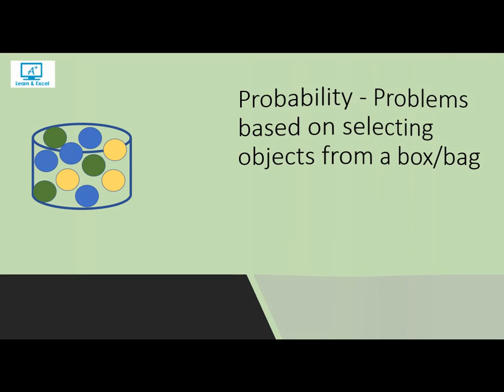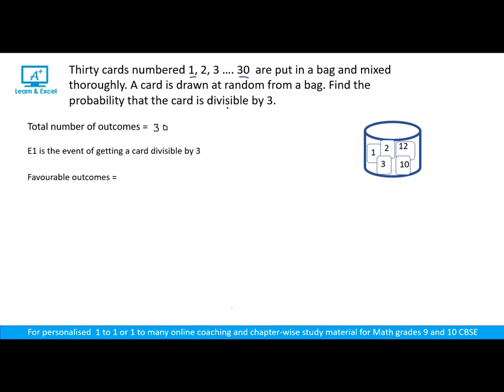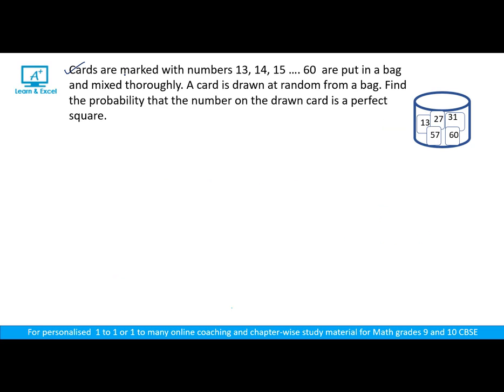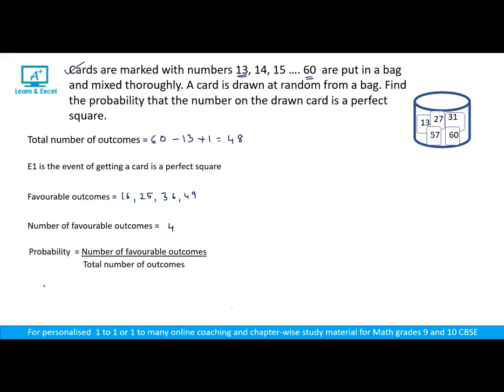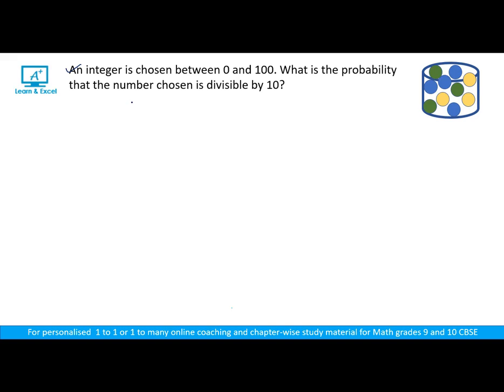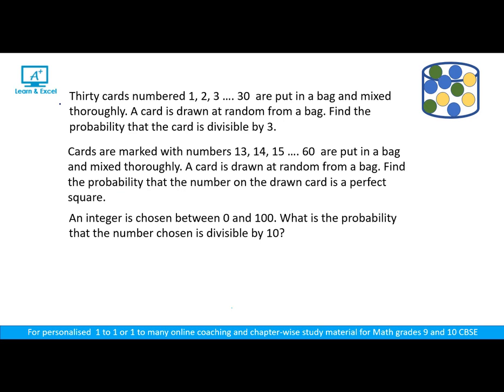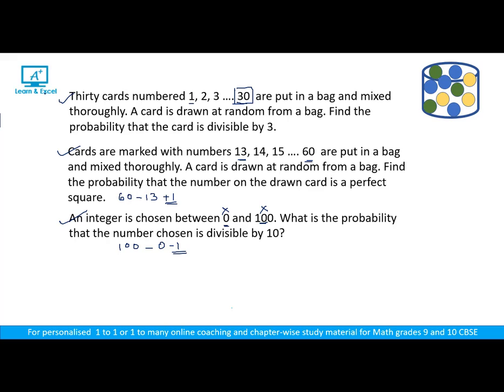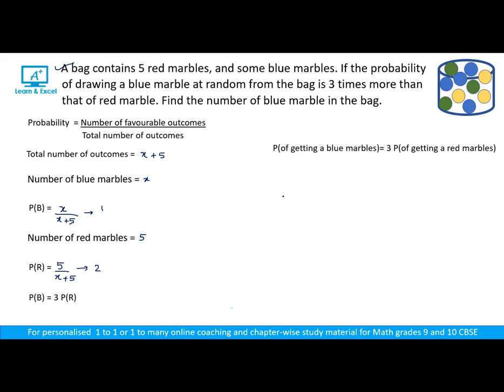Probability bag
To find probability when we select objects from a box/bag